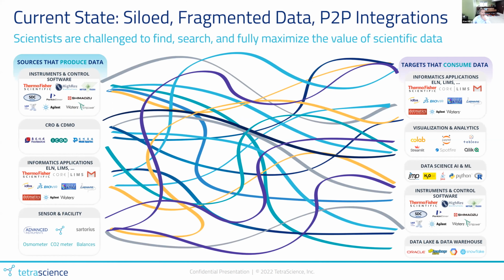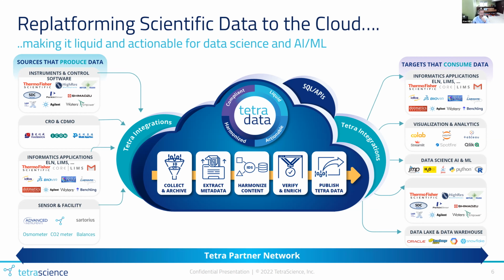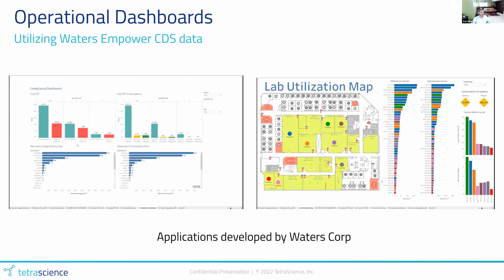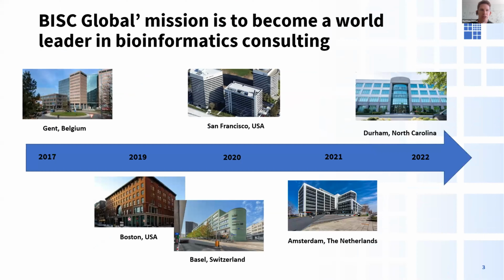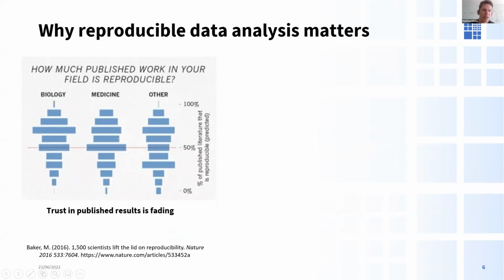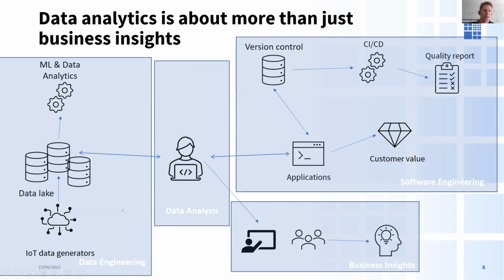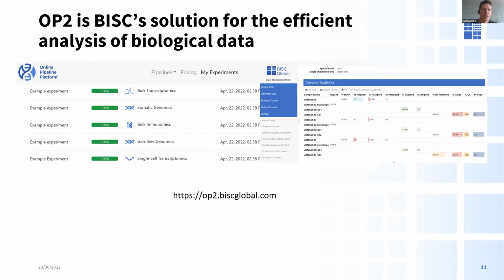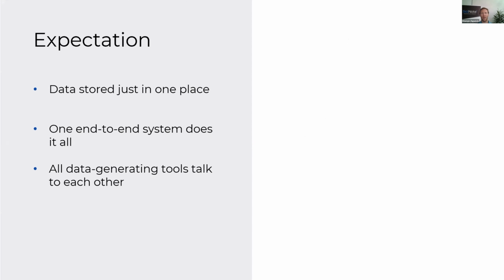SciNote Webinar: Building a Data-Centric Lab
What does a data-centric lab look like? What tools does it use to support its processes? In this webinar our round up of experts addresses these questions and  goes over some practical steps you can take, to ensure your lab is prepared for a data-centric future.

Every year the quantity of research data being generated increases exponentially and managing that data becomes an increasingly difficult but necessary task.
Learn how to unlock the full value of your data with Alan Millar (TetraScience), how to analyze it in the best way with Matthias Doering (BISC Global) and finally, how to store and manage your data safely and practically, with Klemen Zupancic (CEO, SciNote).

Agenda:
0:00 - Introduction
4:56 - TetraScience: How Better Data Makes Better Science
19:40 - BISC Global: Best Practices for Data Analysis
34:10 - SciNote: Data Management in the Scientific Lab
49:06 - Discussion and Q&A: Key Factors in Building a Data-Centric Lab

What is SciNote? We are a lab digitalization company with the mission to help humanity benefit the most from science and to preserve research data for future generations. Our electronic lab notebook (ELN) helps labs manage experiments, data, and teams, allows inventory tracking, and supports 21 CFR Part 11 and GLP compliance. It is the chosen solution by researchers at the FDA, NIH, and 90K+ researchers in over 100 countries. or chat with us to see how we can help you